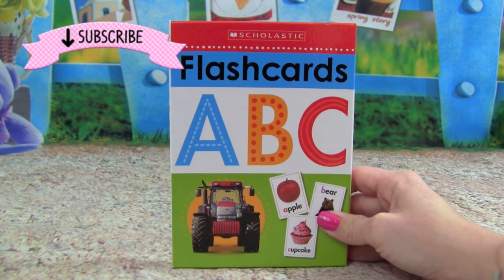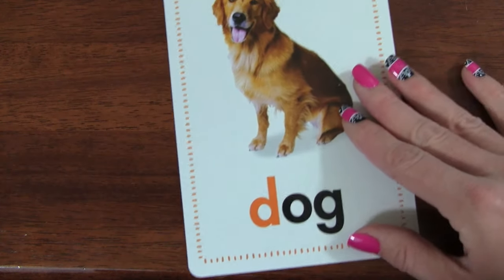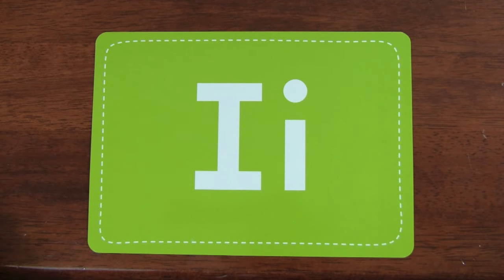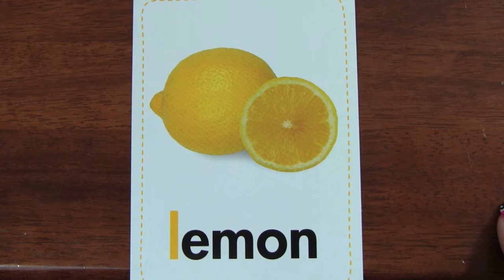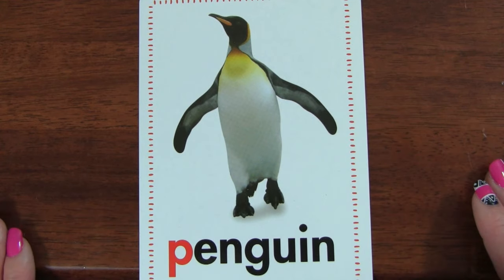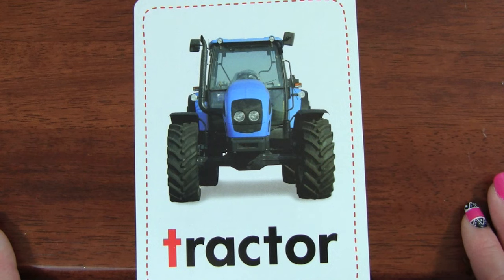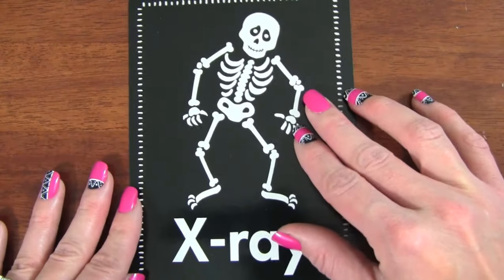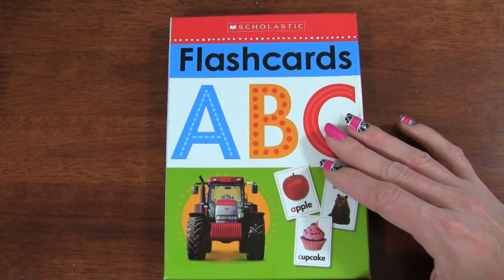Learn ABC Alphabet! Fun Educational ABC Alphabet Video For Kids, Kindergarten, Toddlers, Babies, Chi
Learn ABC Alphabet in this fun educational ABC Alphabet Video using Scholastic Flashcards ABC TOY!  This Kid Friendly TV educational YouTube video teaches babies, toddlers, kindergarten, and kids children in preschool the letters, ABC, alphabet, using ABC toy.  Join Kid Friendly TV in this Learning ABC Alphabet video.  The Scholastic ABC Flashcards are lots of fun. Each ABC Alphabet Flashcard has ABC letter on one side and a corresponding ABC picture on the other side.  These fun ABC Flashcards make learning the English ABC Alphabet so much fun!